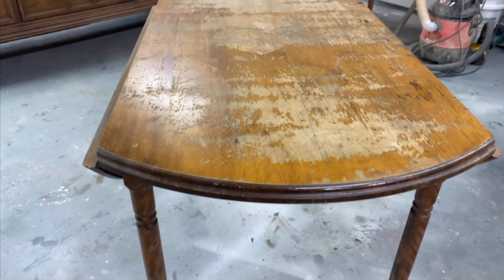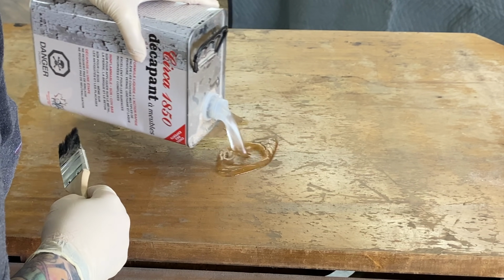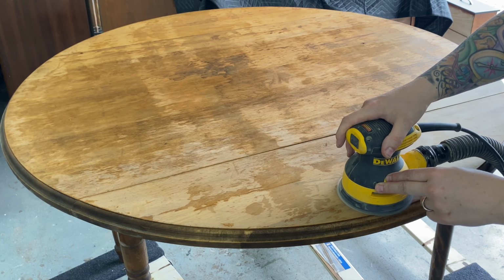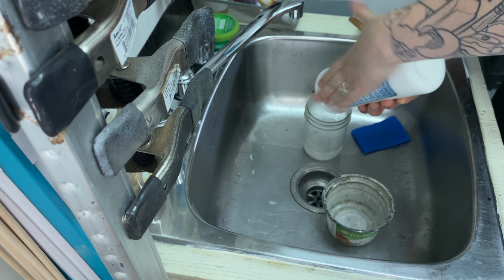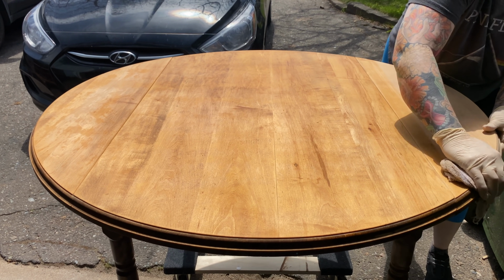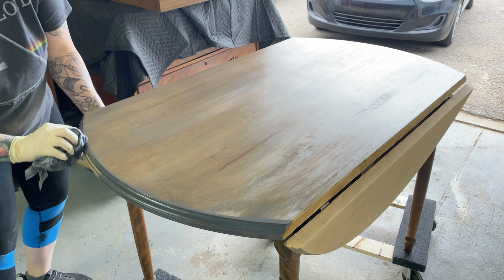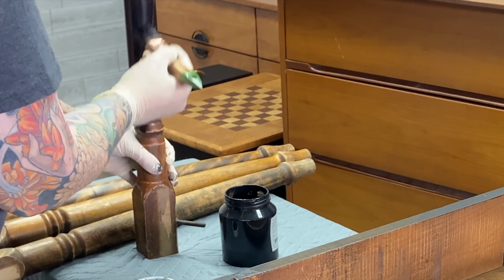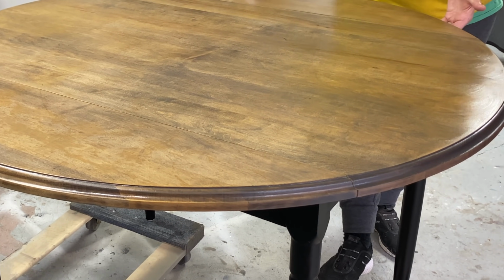How to LIGHTEN DARK STAINS on furniture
I love using oxalic acid (wood bleach) to lighten dark water stains and damage that sanding alone doesn't remove. This vintage solid wood table was in desperate need of attention, and I painted the base and revived the top.

Every few months I do a furniture flip for 10,000 Carrots Rabbit Rescue, a rescue near and dear to my heart.
This is the 8th one I've done, and now that I'm on youtube, I can share these with you all as well! Once the piece is completed,  I then sell tickets on it with all proceeds to the rescue!
Tickets are only available to those local to us (as I can't ship the furniture), but if you'd like to learn more about the rescue, or even make a donation, you can find them on FB under 10,000 Carrots Rabbit Rescue, or

A FEW OF THE PRODUCTS USED IN THIS VIDEO:

💡Fusion Mineral Paint, Coal Black
(Canadian Link)
(US Link)

💡Minwax Classic Grey
(Canadian Link)
(US Link)

💡Fusion Beeswax Hemp Oil Combo
(Canadian Link)
(US Link)

💡Dewalt Random Orbital Sander:
(Canadian Link)
(US Link)

💡Oxalic Acid:
(Canadian Link)
(US Link)